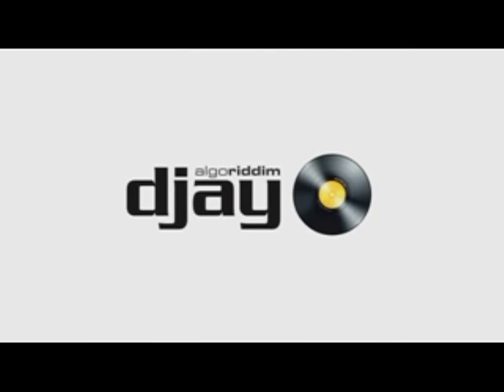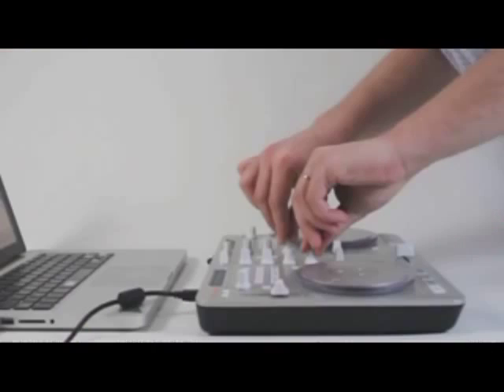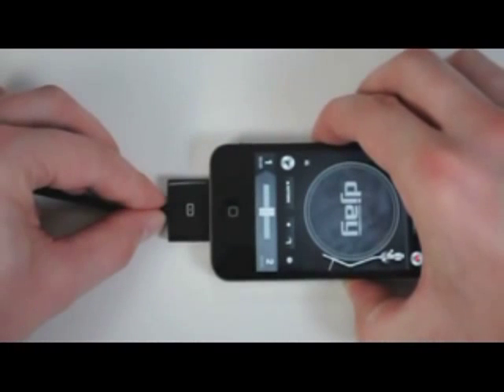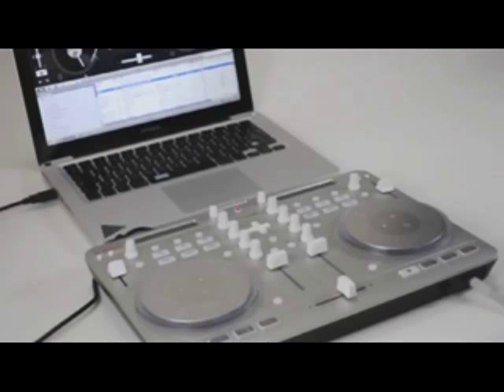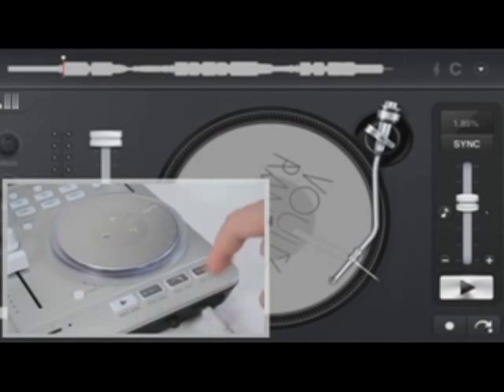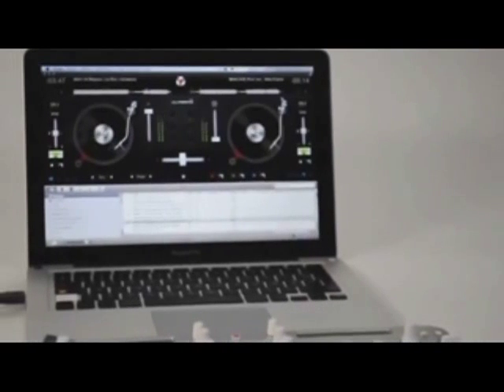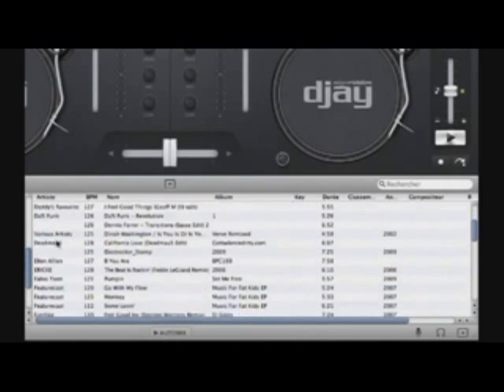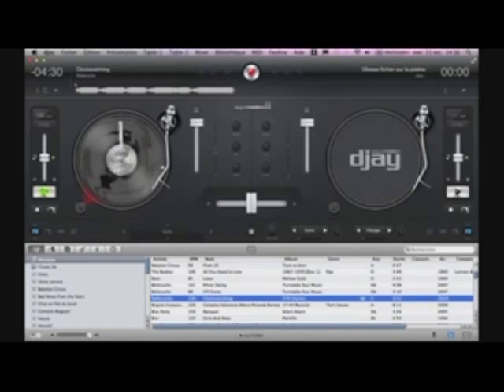Spin2 Features walkthrough, Mixing Turorial and Itune integration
Discover the Spin2 features.
Spin2 is a plug and play and easy to use DJ solution for Mac, iPad, iPhone and iPod Touch.
Mixing two songs is easy. This video shows how to perform your first mix with Spin2.
Play your iTunes library with Spin2 and djay is easy.
Get instant access to all your existing songs and playlists from iTunes.
You can browse your music library by Playlist, Artist, Album, Genre, Key, History, and more.